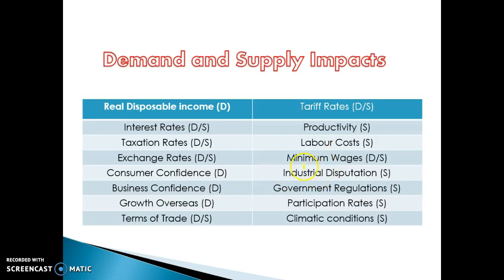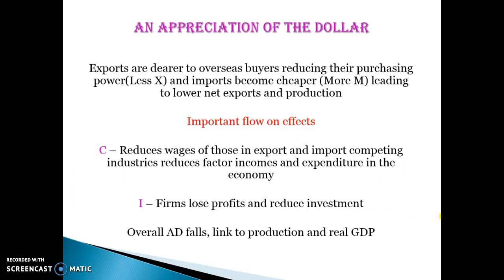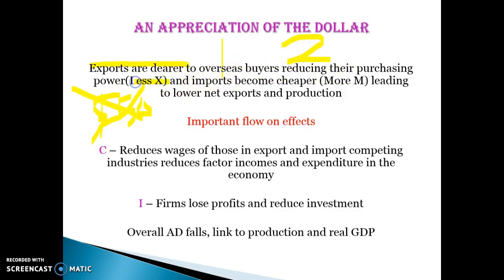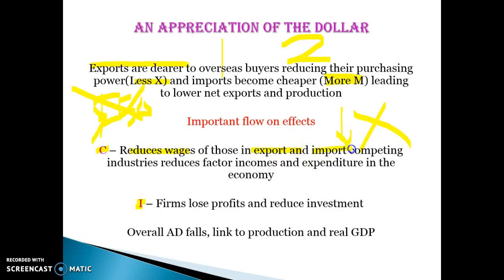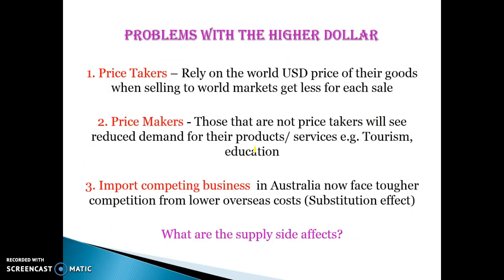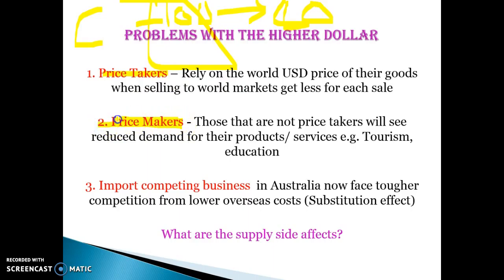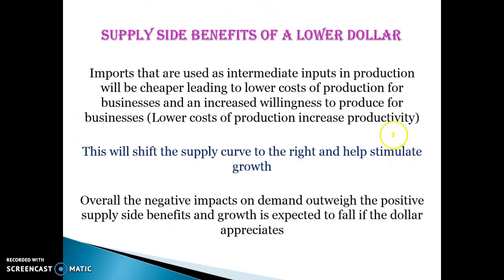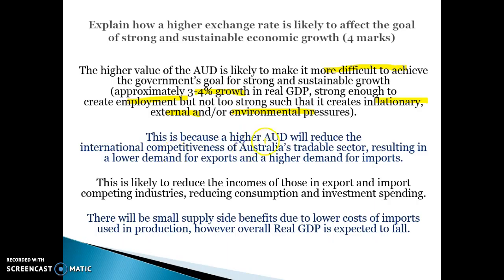Mr Crowe - The exchange rate